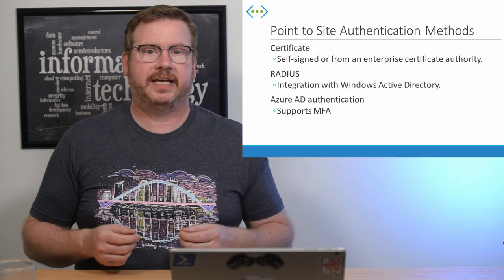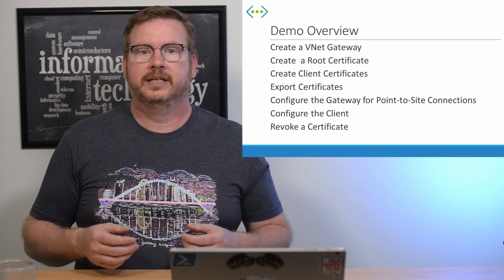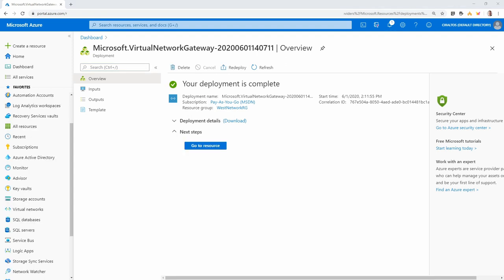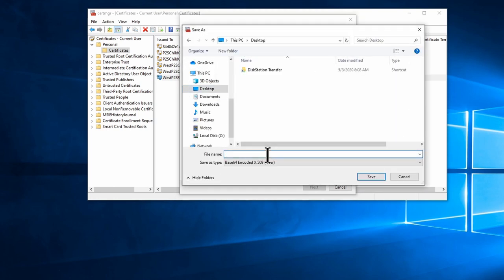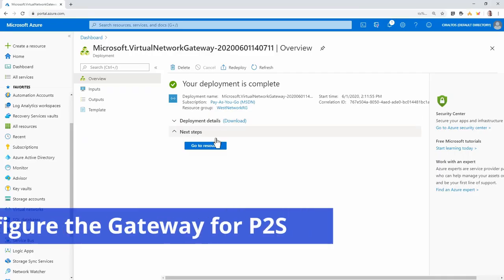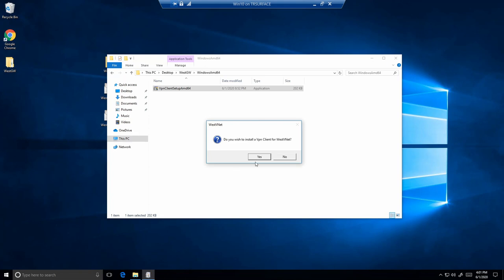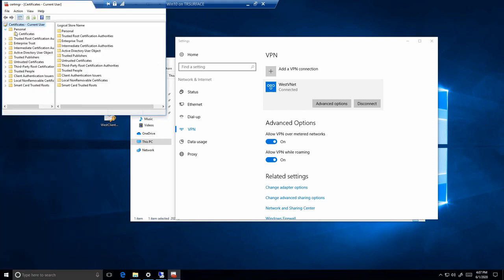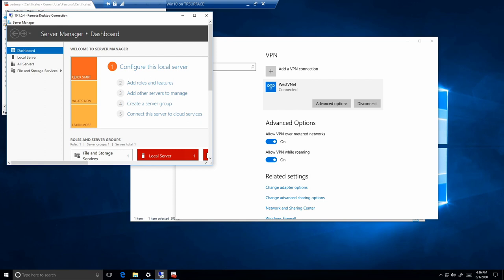Azure Point-to-Site VPN with Certificate Based Authentication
This video goes over how to deploy an Azure VNet Gateway on an existing VNet and enable Point-to-Site (P2S) VPN connections.  A P2S connection allows clients to connect securely to an Azure Gateway and access resources on the private VNet.  The video goes on to demonstrate how to create a root certificate and client certificates to use for authentication.  After that, configuring the client is demonstrated as well as blocking a client by revoking a certificate.